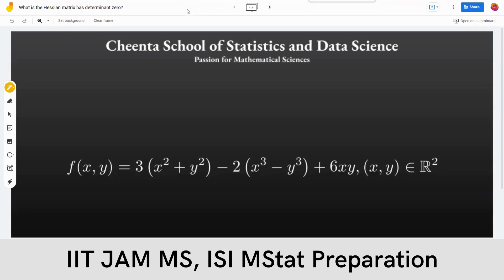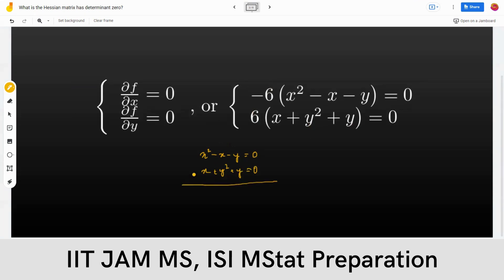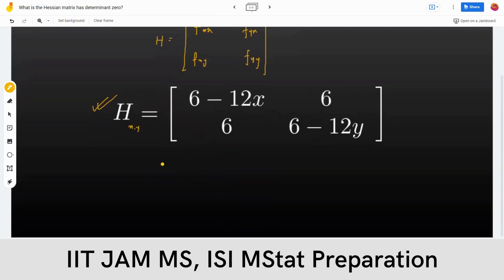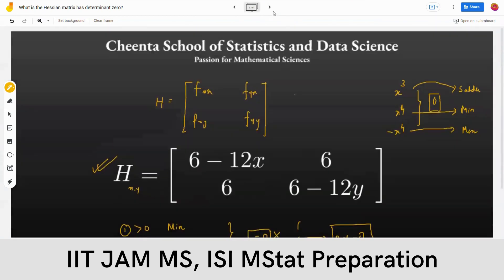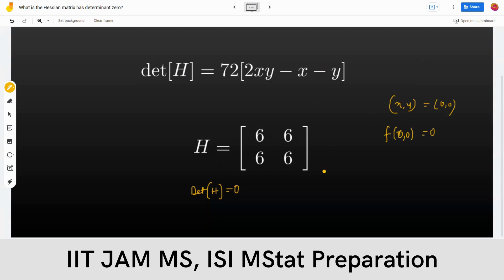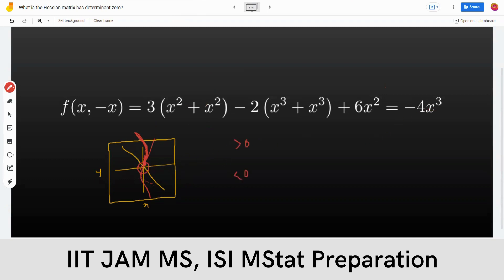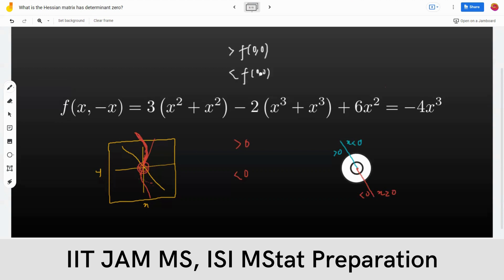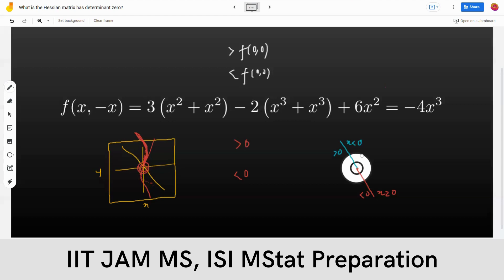What if the Hessian matrix has determinant zero? | IIT JAM MS, ISI MStat | Cheenta Statistics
What if the Hessian matrix has determinant zero? Let's discuss this in this video.